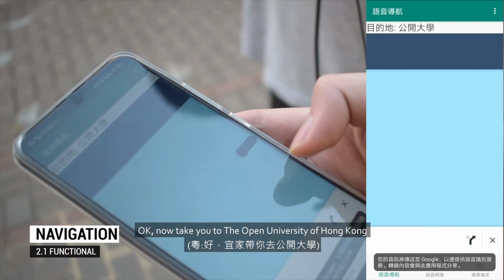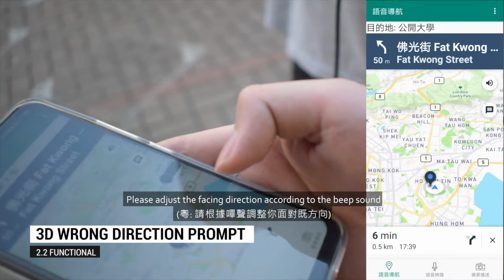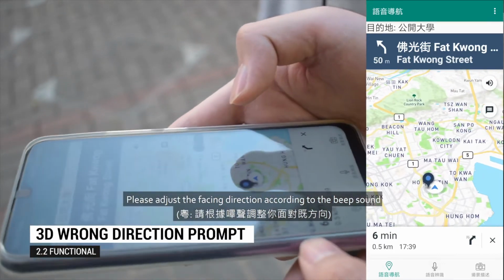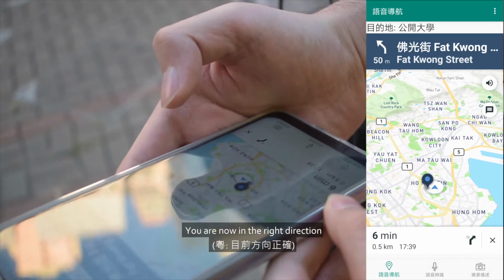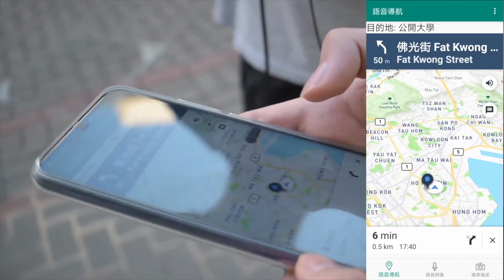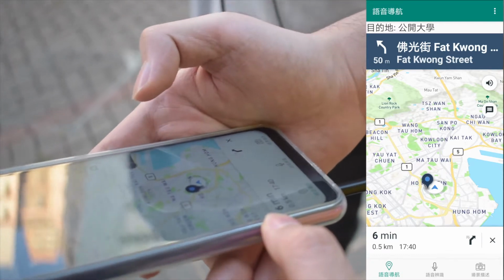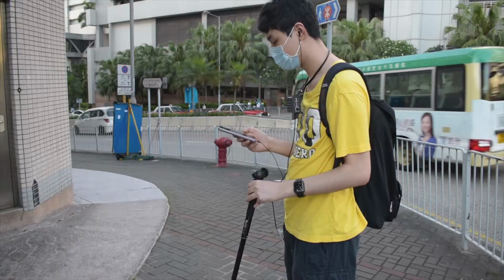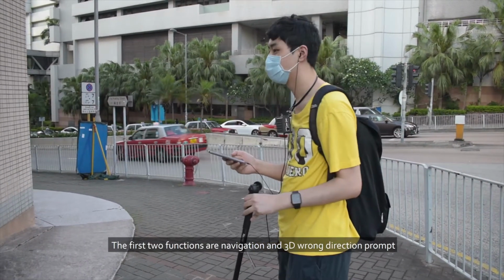FYP2020 Best Project by Team Cyberdyne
Topic: Visually Impaired Assistant With Neural Network And Image Recognition

Student: Arthur On Chun LIU, Ki Shun LI, LI Qi YAN
Supervisor: Prof. Vanessa NG
Areas: Intelligent Applications
Year of Completion: 2020